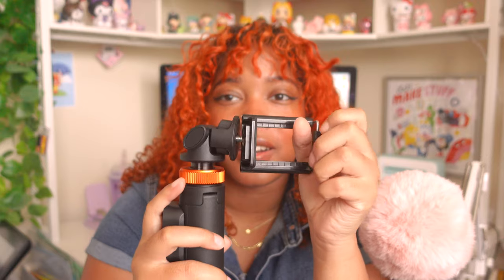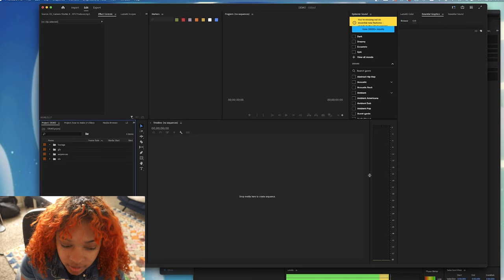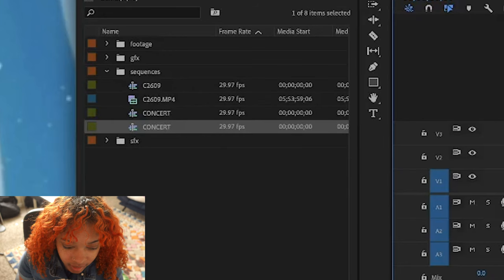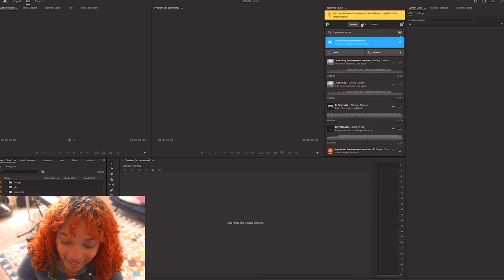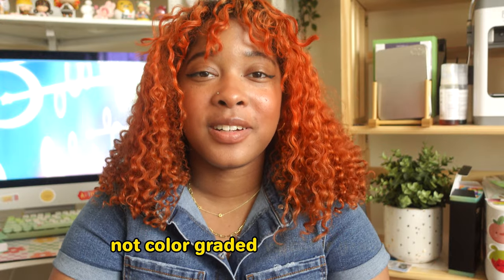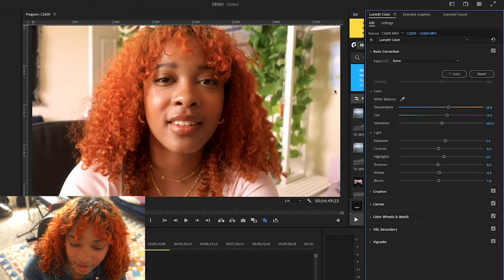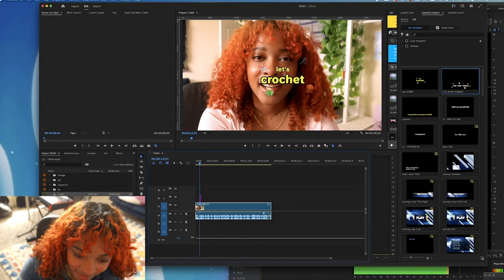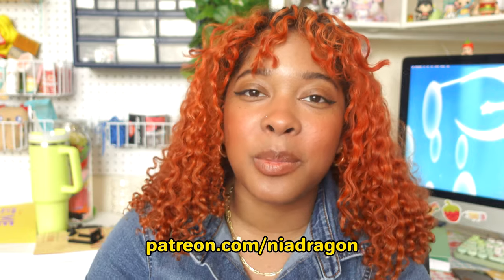how I film & edit cozy aesthetic videos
In today's video I am going over how I edit my videos!!

GEAR MENTIONED:
sony zv1
camera bracket
alternative to andycine (currently unavailable)
eucos newest tripod
blue yeti mic

✹ timestamps ✹
0:00 Intro:
1:17 film gear
3:48 audio
4:45 file management
5:58 video editing + software
11:36 music
13:23 captions

✹ music ✹